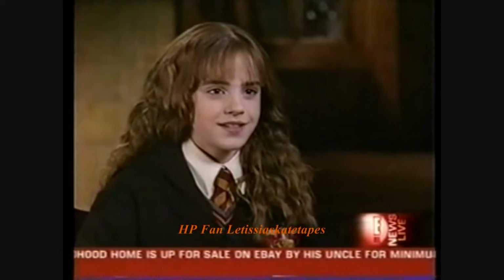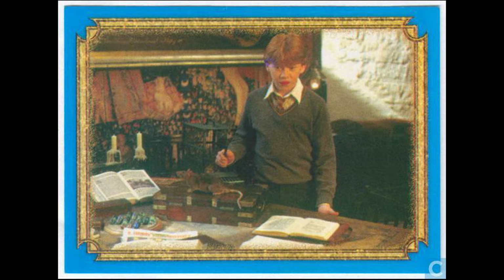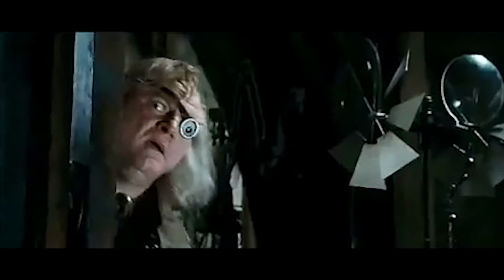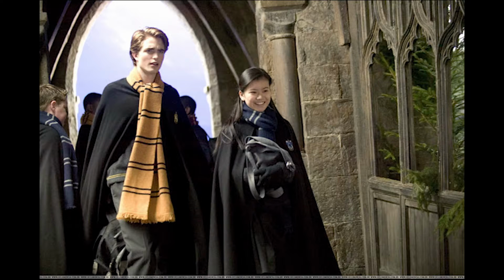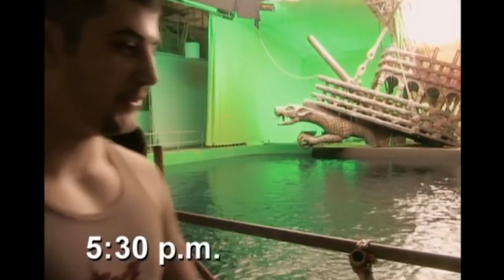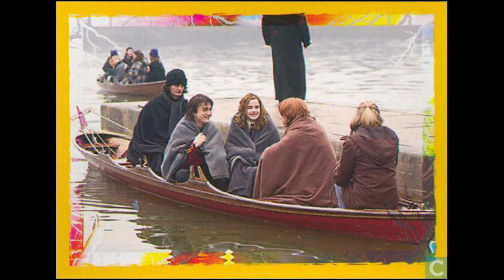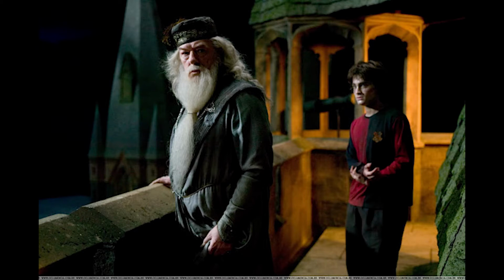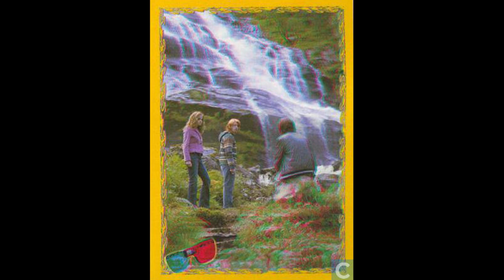The Unreleased Scenes of Harry Potter Part 1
Today we are looking at the scenes from the first 4 Harry Potter films that never saw the light of day.
This video turned out to be quite a bit longer than it was supposed to, so sorry for that.

A special thanks to catawiki for having high quality scans of all the stickers

Title theme - Solstice: The Quest for the Staff of Demnos